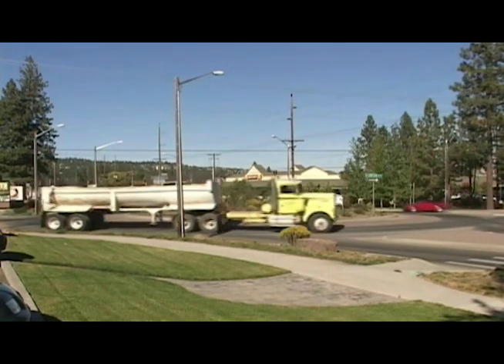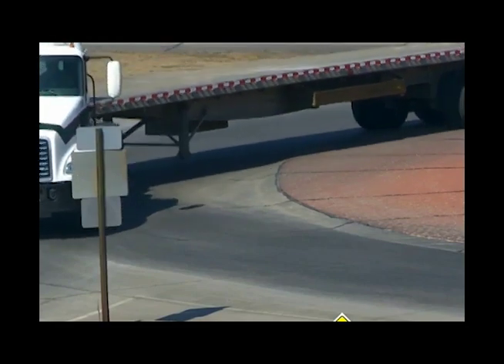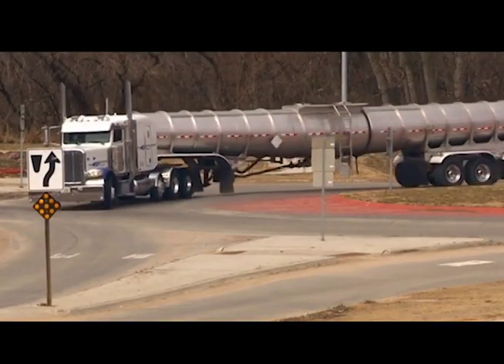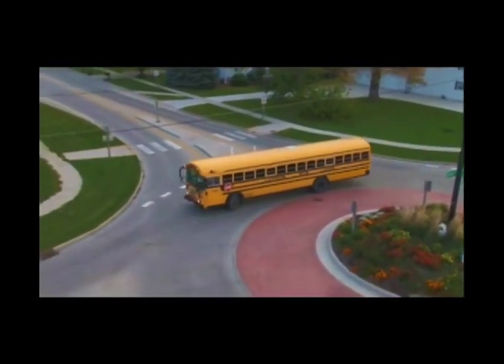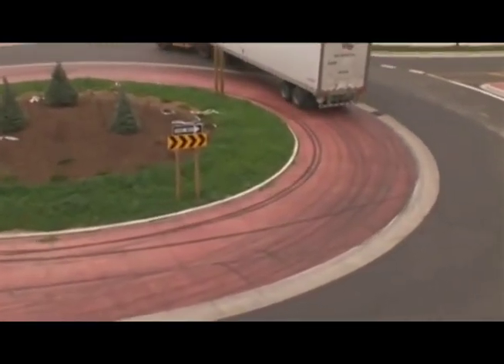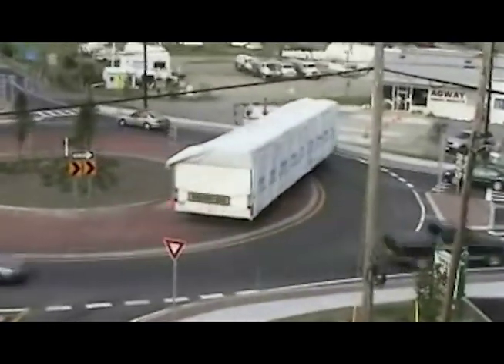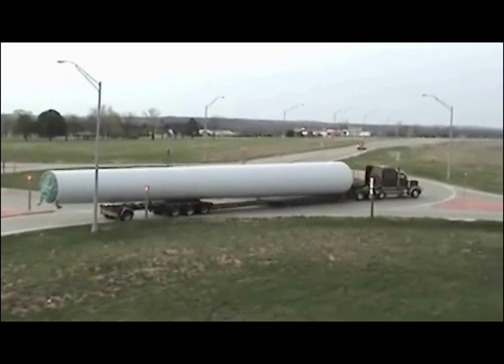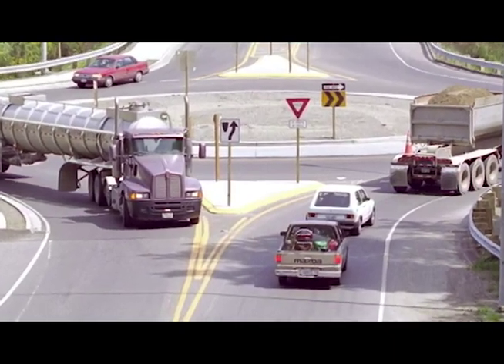How Trucks and Other Large Vehicles Use Roundabouts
Roundabouts are an innovation that are proving to save lives and reduce crashes and crash severity when they are installed. Because Pennsylvania is on track to install more roundabouts in the coming years, we’ve created this video to show you just how easy they are to navigate for even tractor-trailers and other large vehicles.